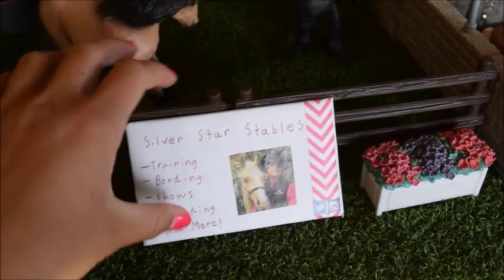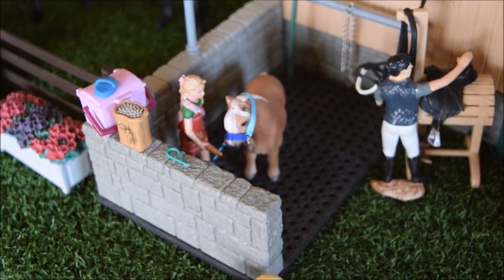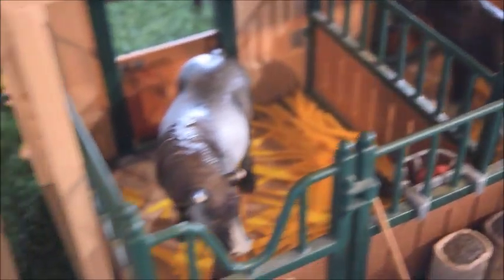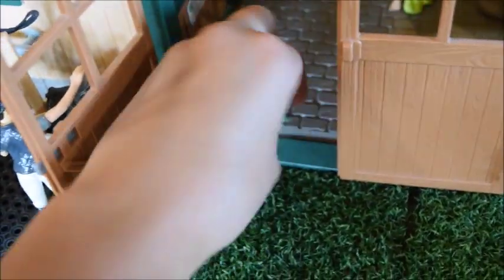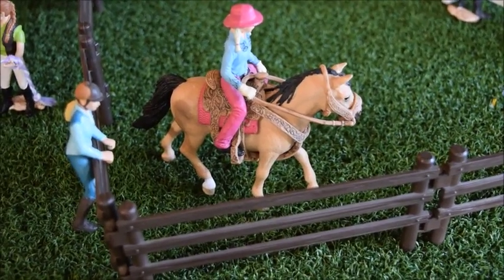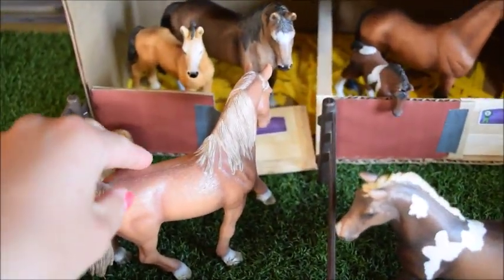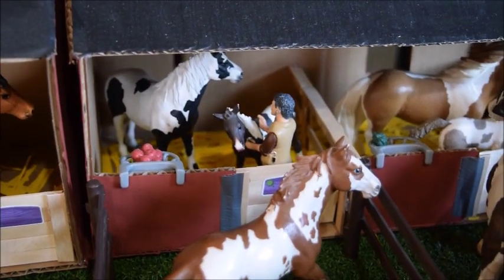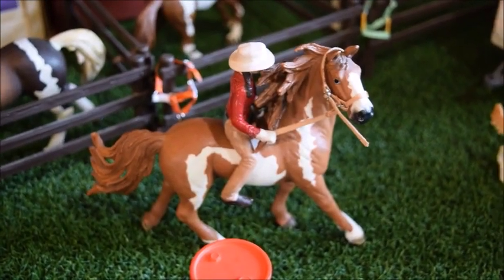Schleich Barn Tour - August 2019 |Silver Star Stables